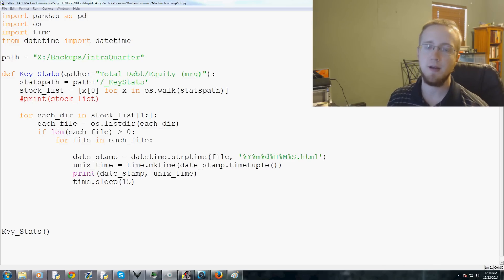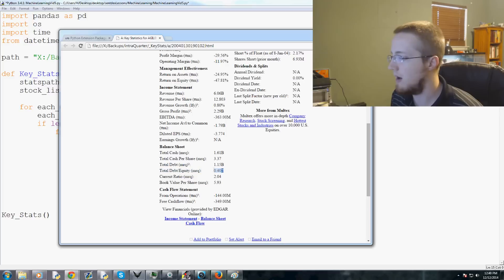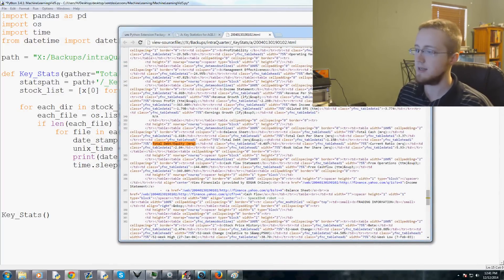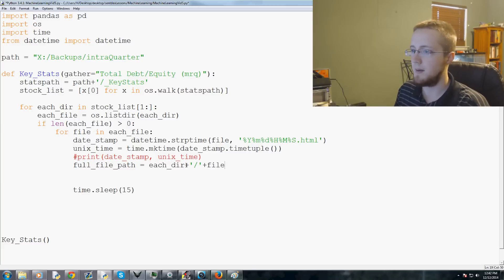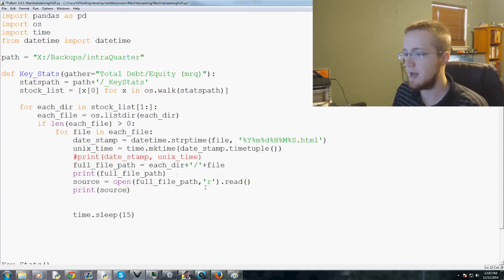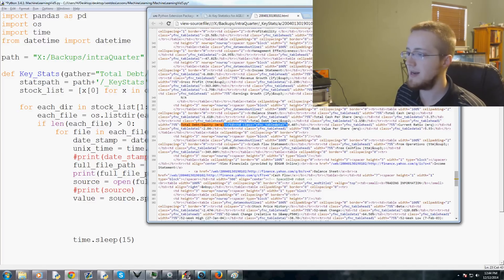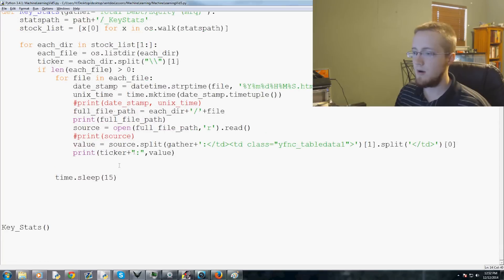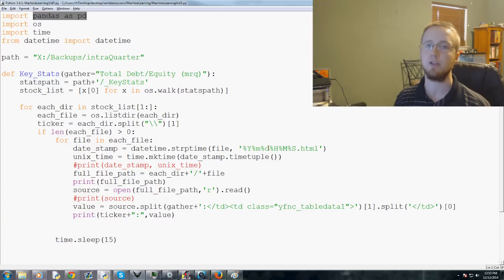Scikit Learn Machine Learning Tutorial for investing with Python p. 5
In this video, we build on the previous machine learning with scikit-learn tutorial, and we're going to be pulling out the specific data point that we're interested in as using as a feature.